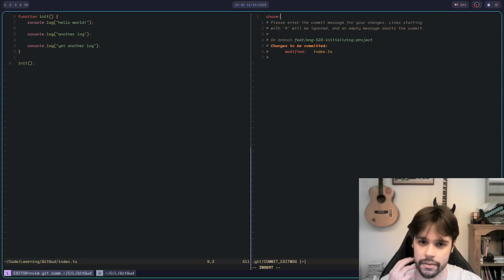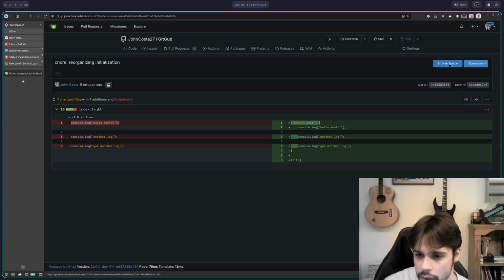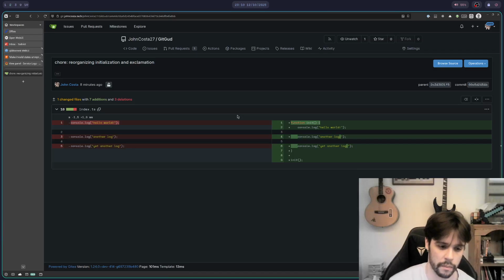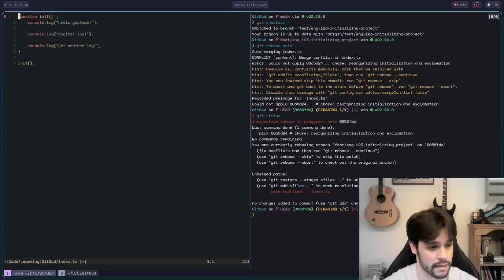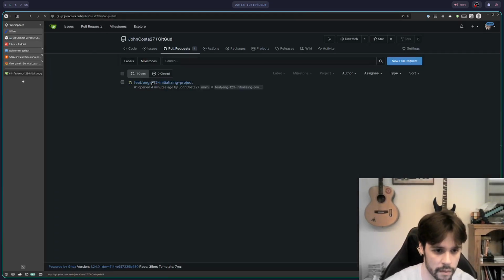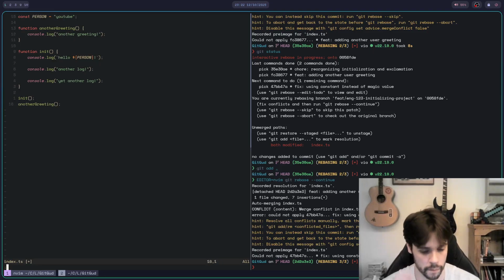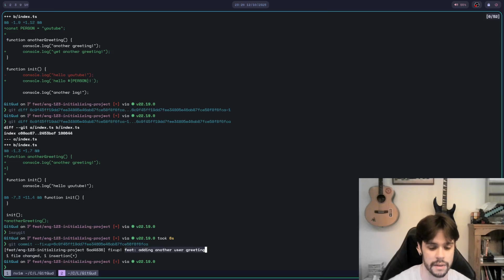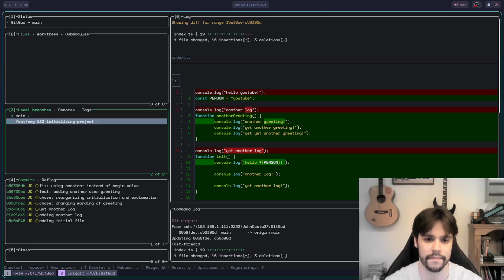How I use Git as a Professional Software Engineer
Git is the most important tool as a Software Engineer. It is a must to know how to use it well.

Dot files

Links